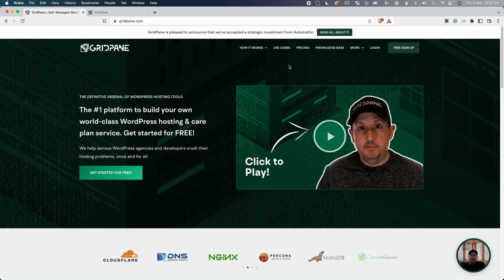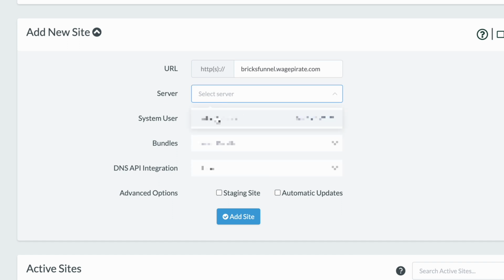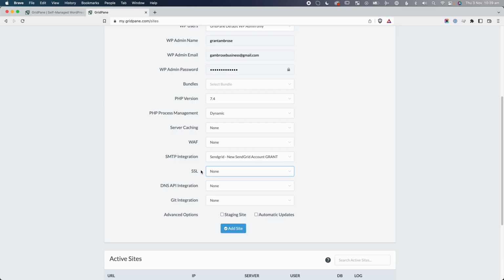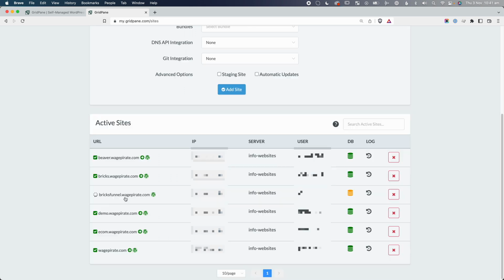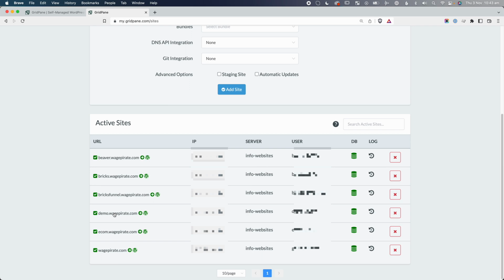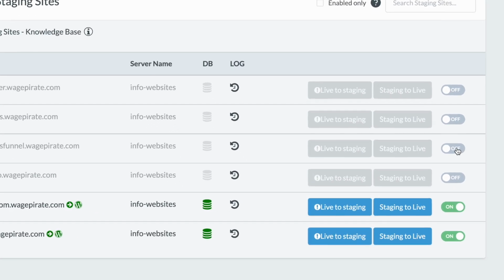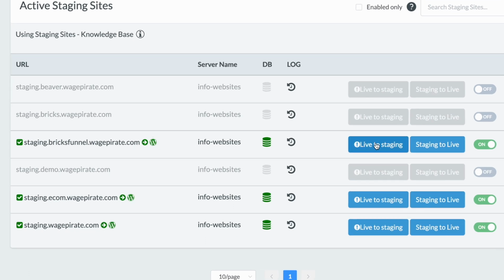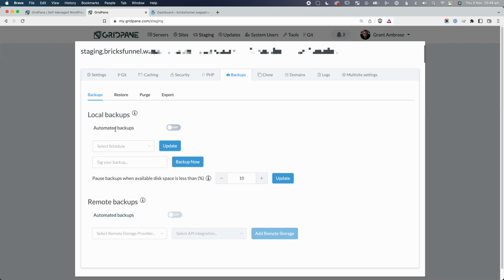The SECRET Tool I Use To Manage Multiple WordPress Websites